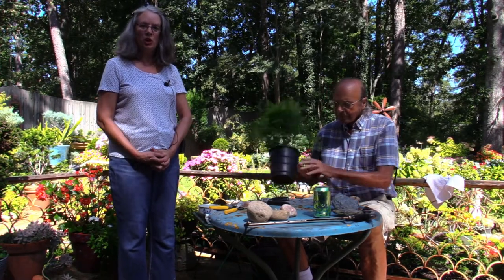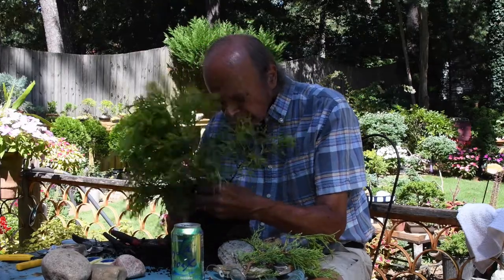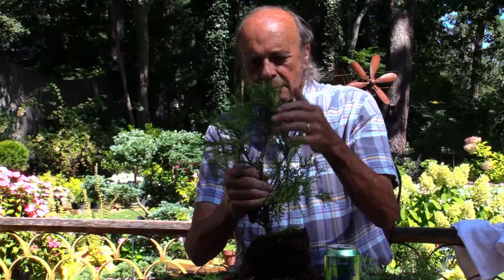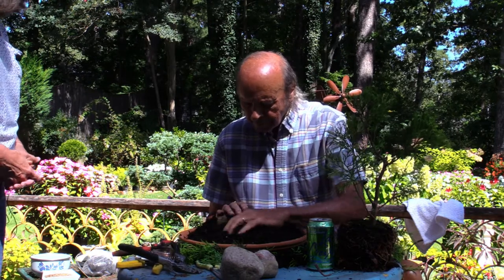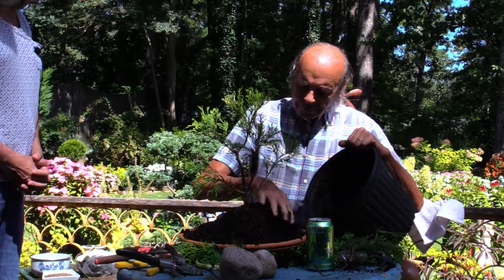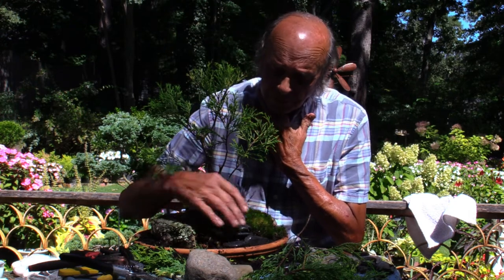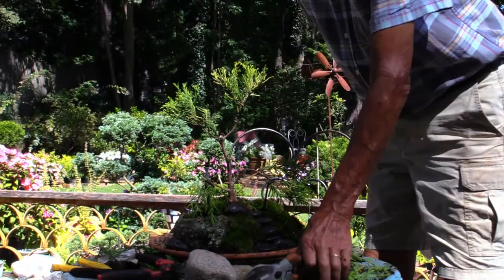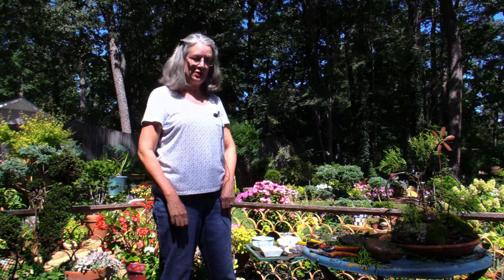John and Dekie Ten Minute Bonsai Show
Landscape Artist John.P Schulz, with his wife Dekie Hicks narrating, demonstrate how to create a stunning Bonsai plant in approximantly 10 minutes.

Hello! Welcome to the John and Dekie 10 Minute Bonsai Show. I’m Dekie, and that’s John. Some people know him as john the plant man.

One day John said, “I can make a bonsai garden in ten minutes start to finish.”
And today we’re here to prove it. While John builds the bonsai, I’ll explain a bit about what he’s doing.

You can use many different kinds of plants for a bonsai. We like to go to nurseries and look at the plants they’ve pulled off the for sale shelves. Today, we are going to use a gold mop cypress.

The first thing John will do is study the plant to find its potential shape.

And then he’ll take it out of the pot and do a bit of root pruning.

Since the concept of bonsai is to train a tree to look like a miniature tree in the forest or on the mountain side, John will study the trunk and the branches to decide just how to bring out the sculpture that’s lurking inside.

Now he is taking off some of the side foliage, exposing the trunk.
It takes a bit of picking to get the unwanted growth away from the finished picture.

Now that the trunk is exposed, the next step is to trim the outer foliage tips. This will cause the foliage to thicken and grow to a pleasing shape. When you cut the tips of the stem, it causes the stem to branch out. After constant pruning over time, the plant will miniaturize. This means the leaves will get smaller and smaller.

(quietly, like a gymnastics announcer) Now that the plant has been pruned into the shape John wants, it’s time to create the container garden. John is using a basic clay saucer. He drilled a couple of drainage holes in it.

One form of the Japanese bonsai culture is called a saikei—or a garden on a flat surface. That’s kind of what john is doing.

Positioning the plant. John has a picture in his head that only he can see at this time. When john builds a garden he adds little details as he goes along. He calls them “brush strokes.”

  of the time John mixes his own soil, but today he is using a high quality commercial potting soil.

Rocks serve two purposes—they stabilize the plant and they add interest to the garden. Years ago, John’s son Paul called these saikeis  “elf-man gardens.”

Keep up descriptive comments.

River bed, pathway,
We like to use aquarium gravel to depict features in the garden that will mimic those in real life.

The Japanese have a flower arranging art form called “ikebana.” Ikebana contains the concept of heaven, man, and earth. In the garden John is building, the tree represents heaven, the large rock man, and the mossy ground covering earth.

The final step is to water it well, and to place it in an outdoor environment that provides bright shade. It will need to be watered frequently in the summer.

Our book, The Basics of Pruning (hold up book) will give you all of the concepts that you need to not only make your own bonsai, but to understand the concepts involved in pruning plants of all sizes.

We like to perform this show for garden clubs and other groups. When we finish the garden, we draw names and one of the audience will be presented with the garden. Today we don’t have an audience so we will present the garden to who is the wife of our brilliant videographer, David Phillips of Columbus, Georgia

The Basics of Pruning: concepts for shaping plants published by Wheredepony Press

 Find more useful tips @ johntheplantman.com /2020/02/02/internet-launch-the-basics-of-pruning

 Most Visit  Johntheplantman.com for more useful tips on gardening.